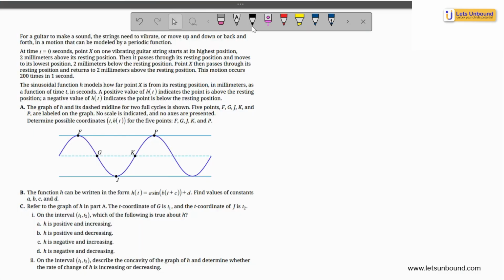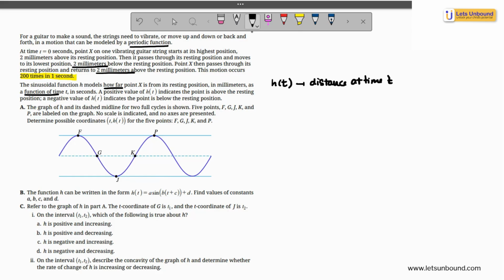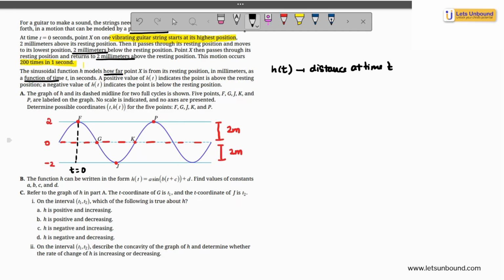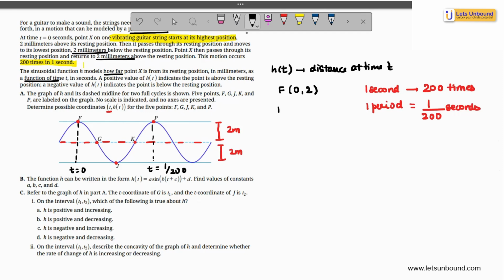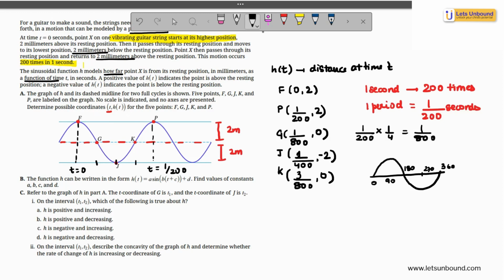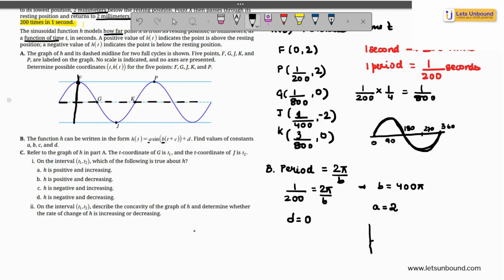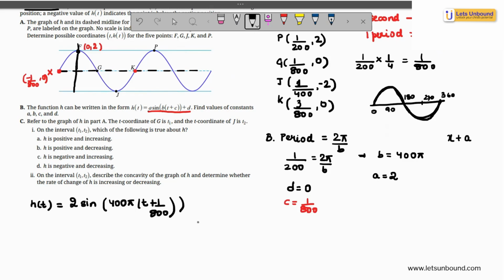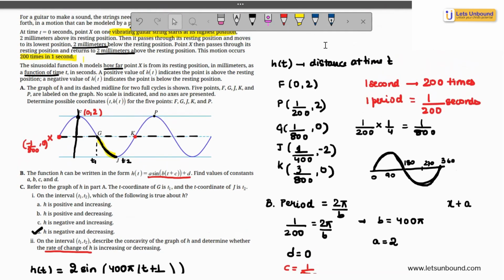2025 AP Precalculus Free-Response Question 3 | Step-by-Step Solution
2025 AP Precalculus Free-Response Question 3 fully solved and explained!

Perfect for students preparing for the AP exam — understand the steps, avoid common mistakes, and boost your score.